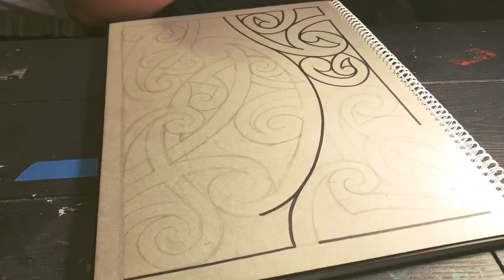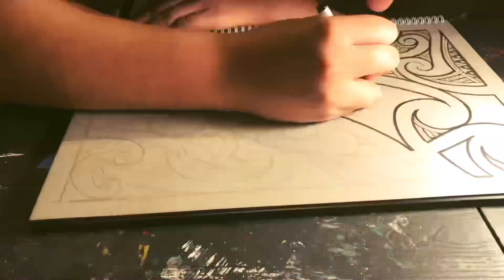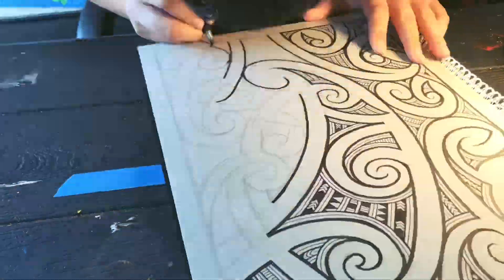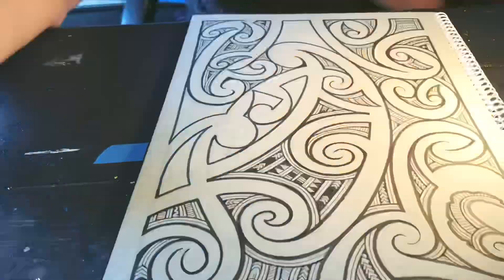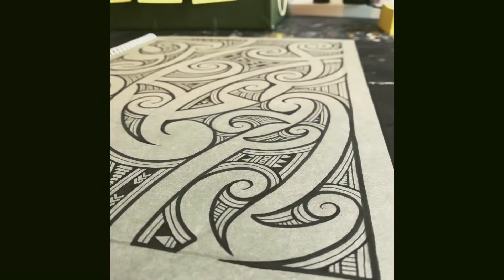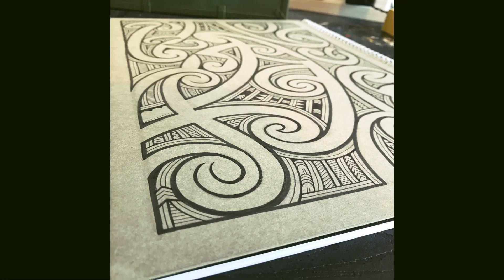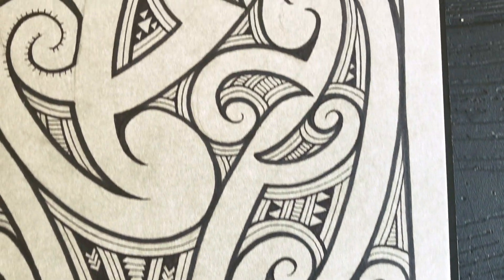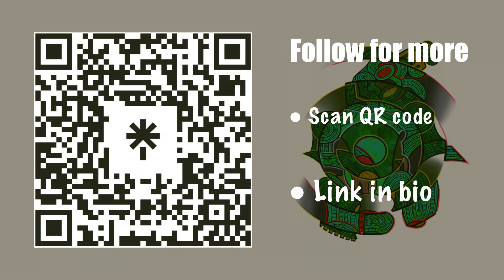Creating a different shape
This video will look into the different shape of pūhoro design and still going on with the idea of less positive area of moko and more negative area of moko.

If you have any enquire, message away.

Ngā mihi whānau. Chur